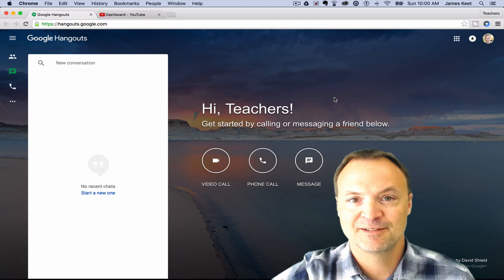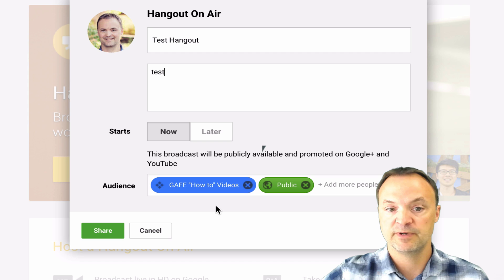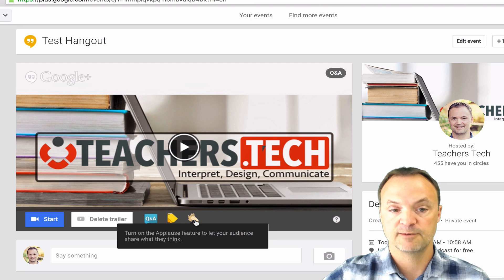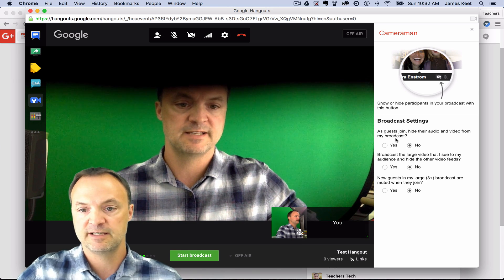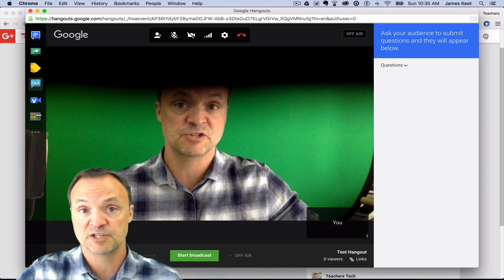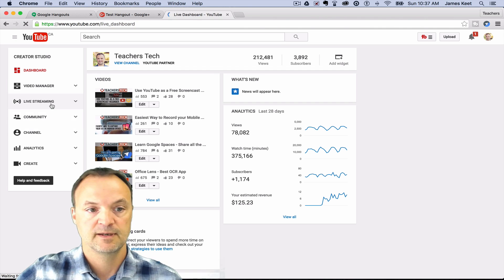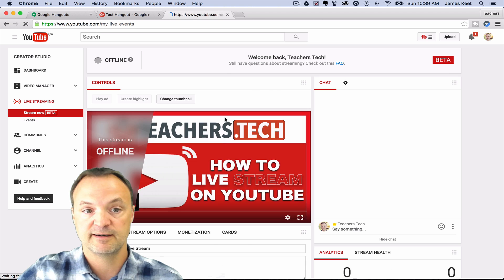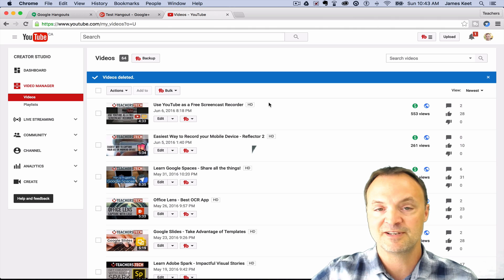Live Stream with Hangouts on Air - New 2016 Tutorial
September 12 Update: Google Hangouts on Air has moved to YouTube Live Skip to 14:20 in this video to see how to connect to Hangouts on Air.

Other videos I have made that may help you out.